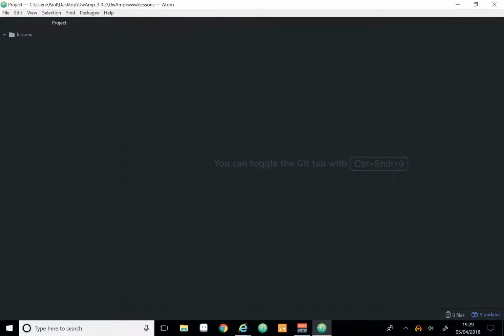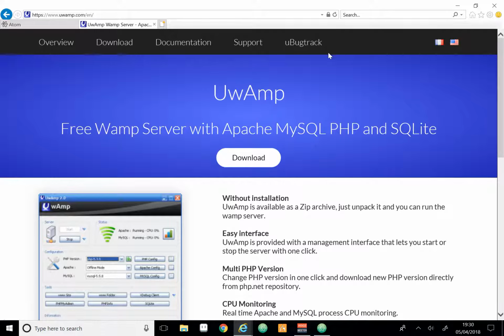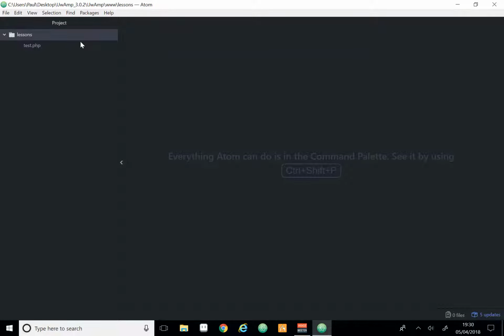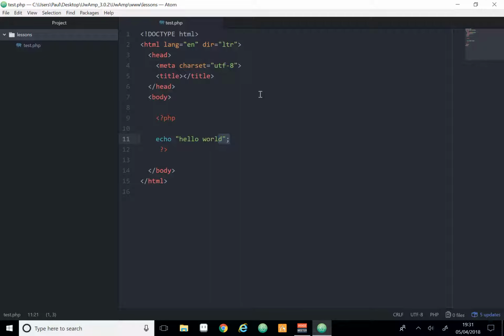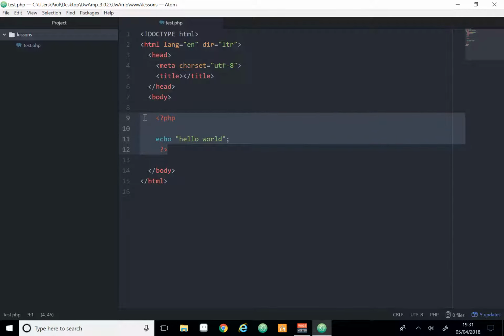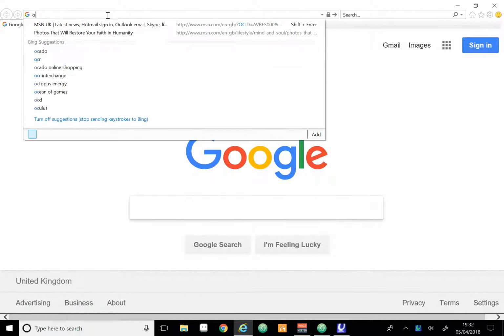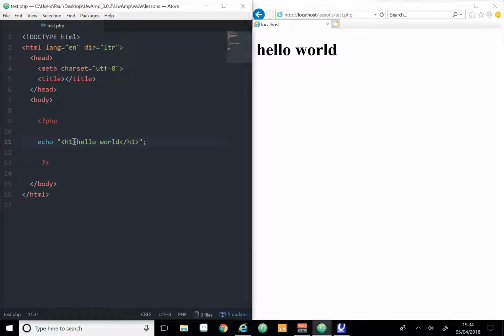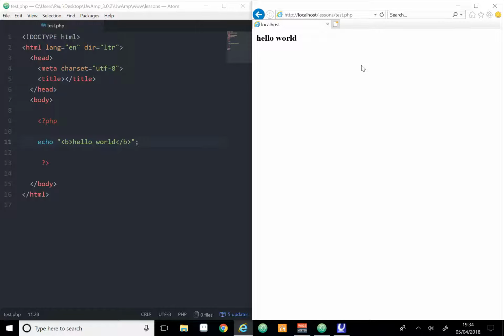PHP server scripting - Setup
Part 1 of server scripting.
This video is for students to catch up on lessons and will form part of a series in which we do some PHP projects.